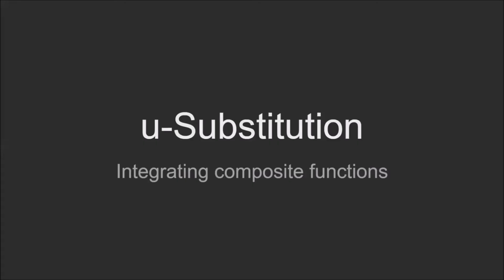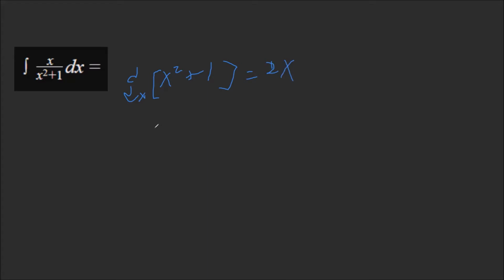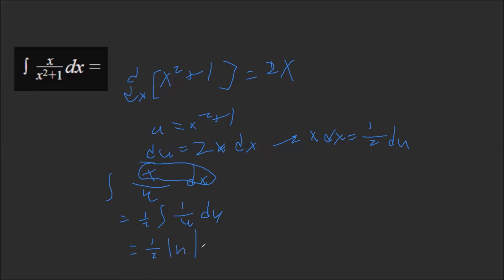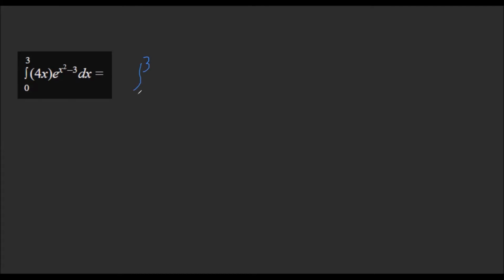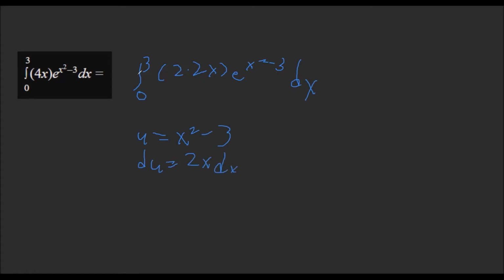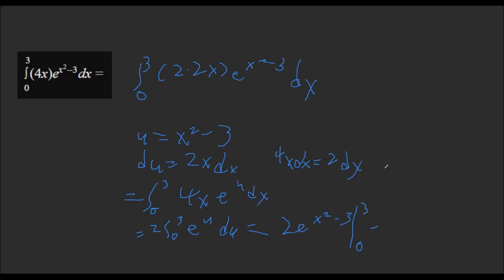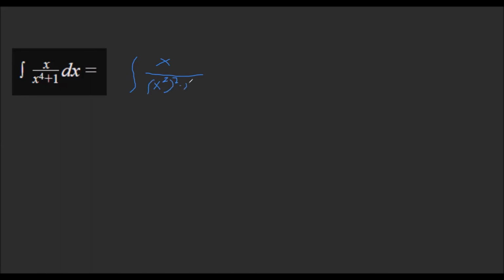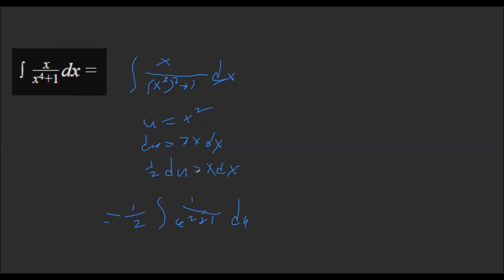u-Sub: Explanation and Examples | Calculus Tutorials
Today we're going over u-sub, essentially a reversed chain rule, used to integrate composite functions.

0:00 - Intro
0:26 - Practice Problem
2:58 - Example Problem 1
5:39 - Example Problem 2